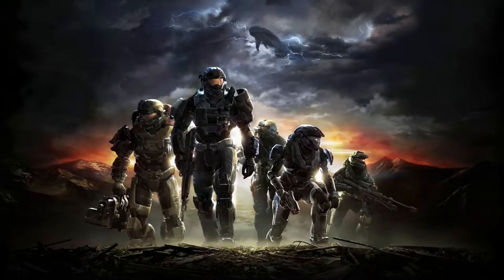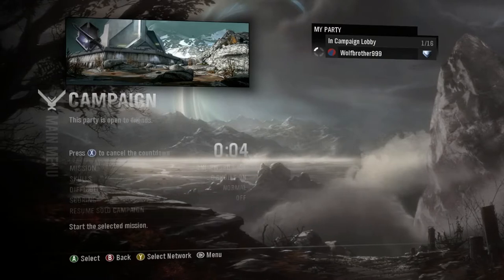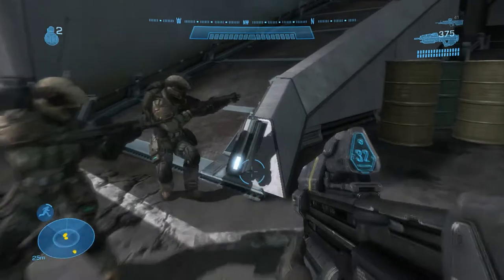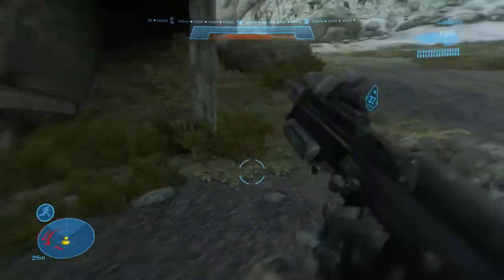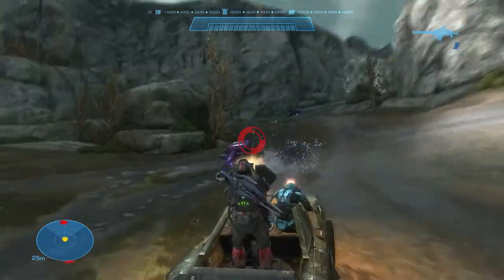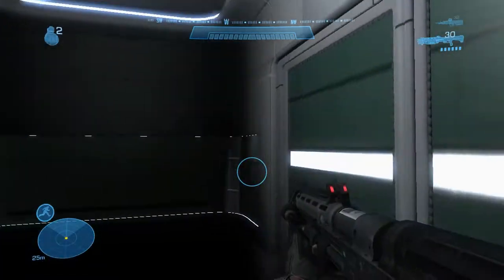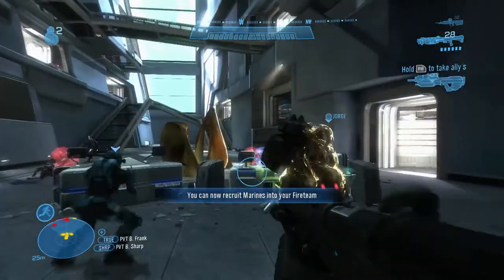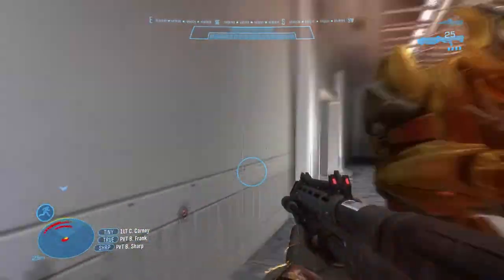Halo Reach mission 2 O N I sword base